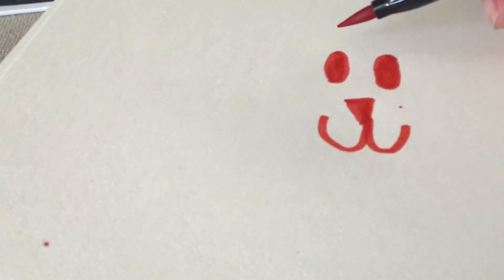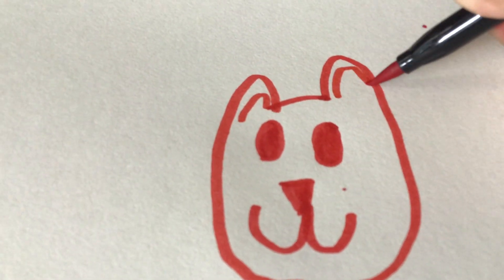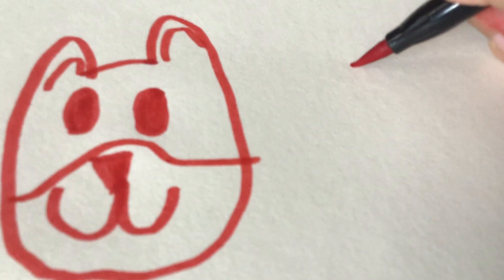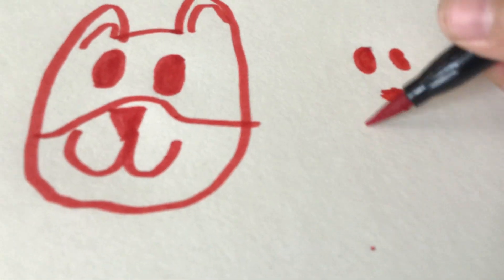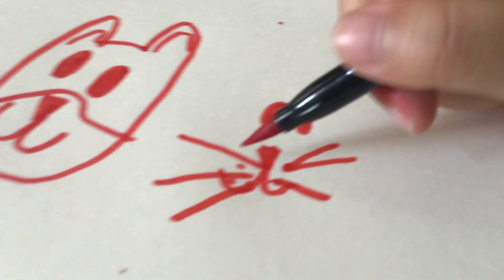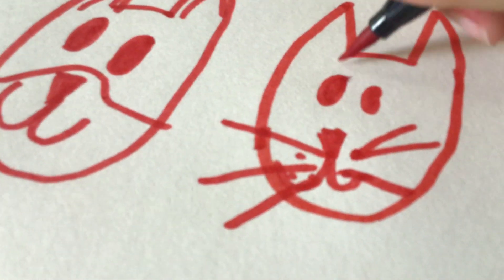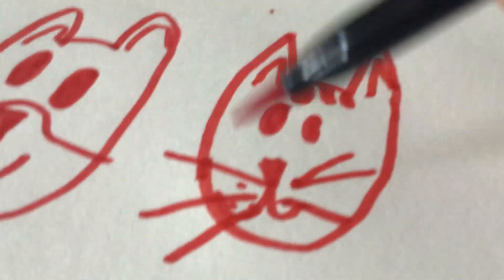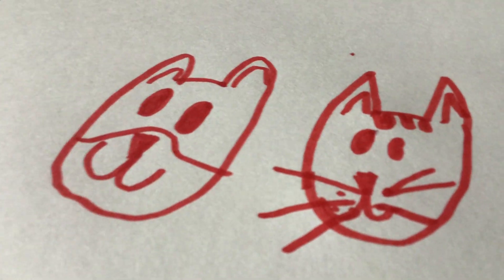how to draw cute animals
how to draw cute animals for people that wanna learn how to draw